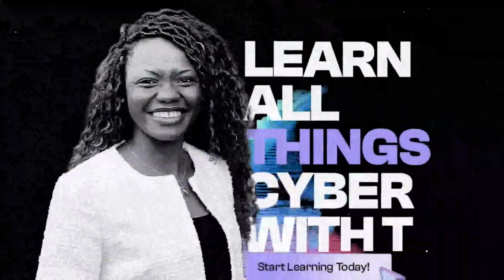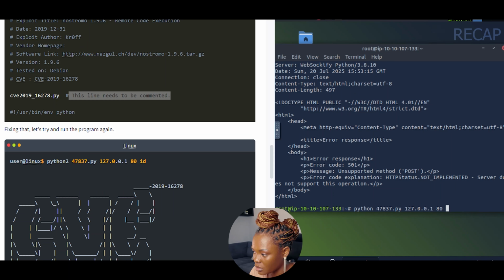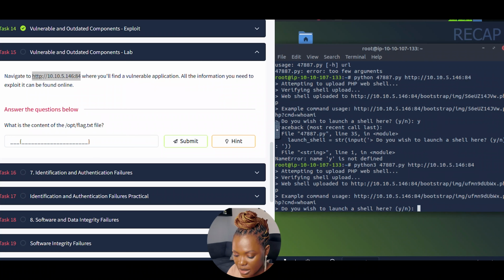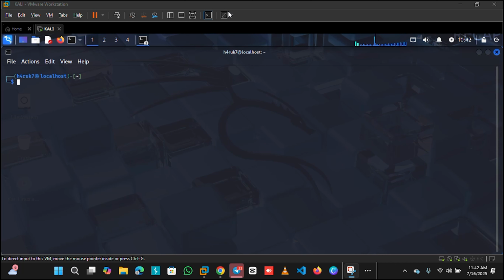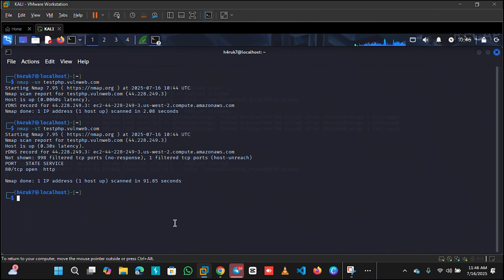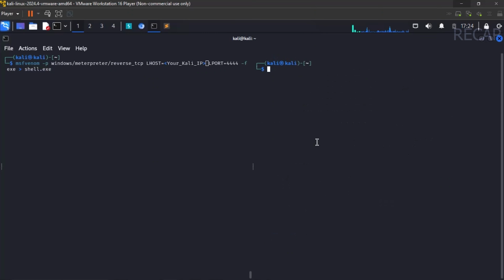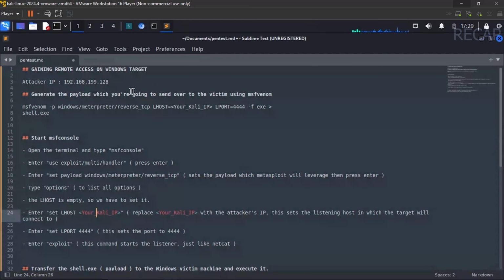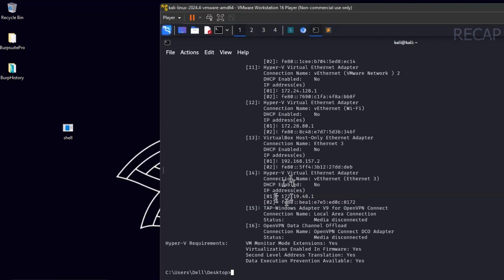🔐Video Recap: OWASP Top 10, Nmap & Metasploit 🚀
In this video, we break down three essential pillars of cybersecurity:
✅ OWASP Top 10 – the most critical web application security risks every developer and security professional should know.
✅ Nmap – the powerful network scanning tool used for discovering hosts, services, and potential vulnerabilities.
✅ Metasploit – the go-to penetration testing framework for exploiting, testing, and validating security defenses.

Whether you’re preparing for certifications, sharpening your ethical hacking skills, or just staying up to date with security best practices, this recap will give you the insights you need to understand how these tools and frameworks work together to protect (or test) systems.

👨‍💻 Perfect for:
Security enthusiasts
Developers & IT professionals
Students preparing for cybersecurity interviews & exams